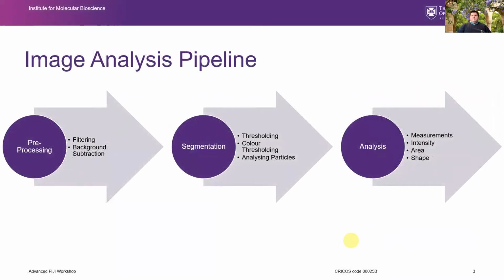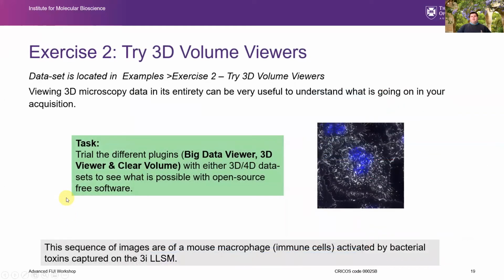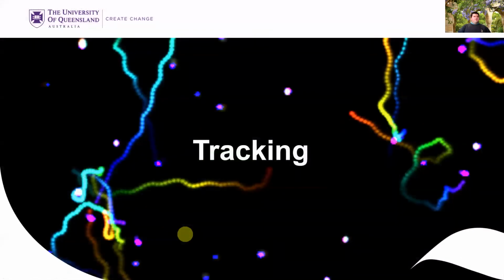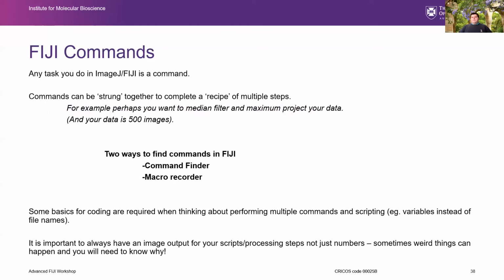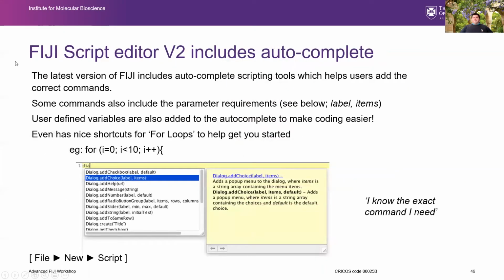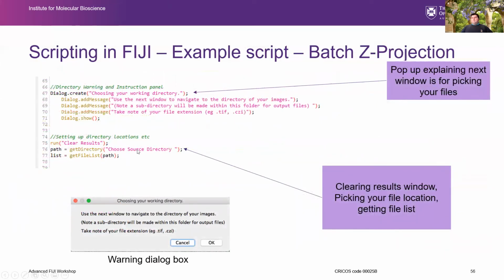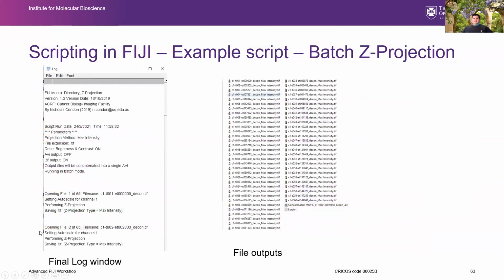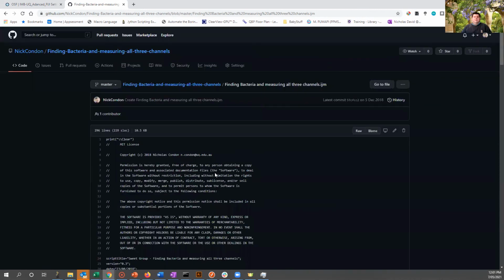Advanced FIJI Workshop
This workshop is designed for users who want to automatically process and quantify images using the open source image analysis program, FIJI (FIJI Is Just ImageJ). It is intended for people who are familiar with the program.

FIJI is an open source image analysis program which builds upon ImageJ as it comes 'batteries included' meaning extra plugins and libraries are included by default for an easy installation. The software works on Windows, Mac & Linux and can be run headless on HPC.

Topics Covered
The intention of this workshop is to introduce users to the automation tools in FIJI including Plugins, Batch Processing and Scripting.

Using Other People's tools for automation
+Installing and Updating Plugins
  -Visualisation Plugins: 3D Viewer, Big Data Viewer & Clear Volume
  -Segmentation Plugin: StarDist
  -Tracking Plugin: TrackMate

Creating your own automation
+Finding commands in FIJI
+Batch Processing
+Scripting

Example exercises in this workshop
In addition to slides and descriptive examples of key concepts the workshop includes worked examples for attendees to gain hands on experience with. This are listed below.

Exercises
Exercise 1: Installing Plugins
Exercise 2: Trying 3D Volume Viewers
Exercise 3: Explore Deep Learning plugin StarDist
Exercise 4: Trackmate worked example
Exercise 5: Batch Processing
Exercise 6: Running a script

Workshop Files
To access the exercise files please click on the following link to OSF. Here you can download the complete folder of data and PDFs of the workshop guides.

This video was presented by Nicholas Condon at the ACRF Cancer Biology Imaging Facility at the Institute for Molecular Bioscience at The University of Queensland, Brisbane, Australia.

Nicholas Condon is supported by the Chan Zuckerberg Initiative as an Imaging Scientist.